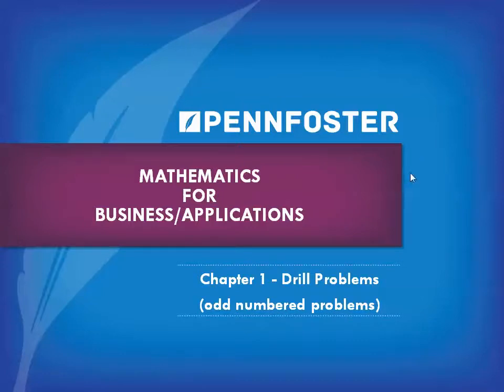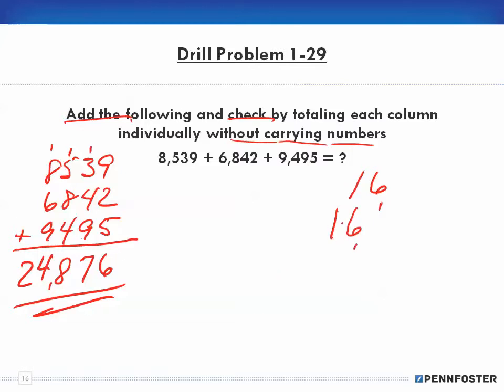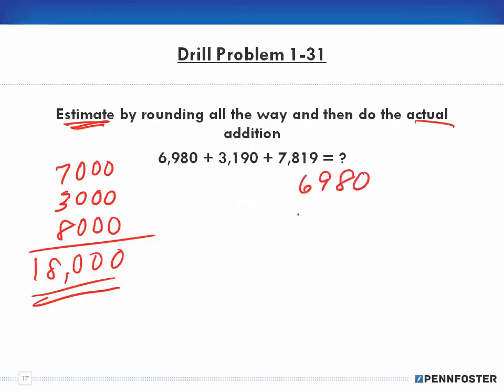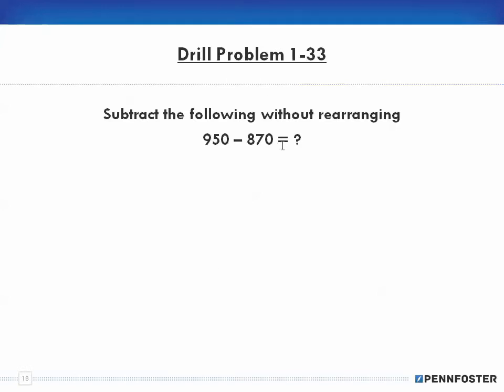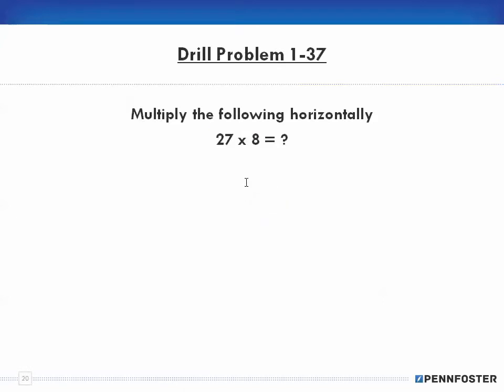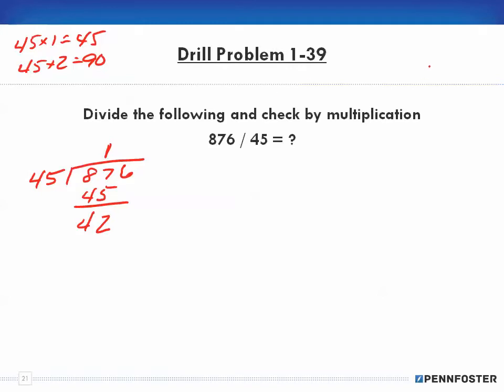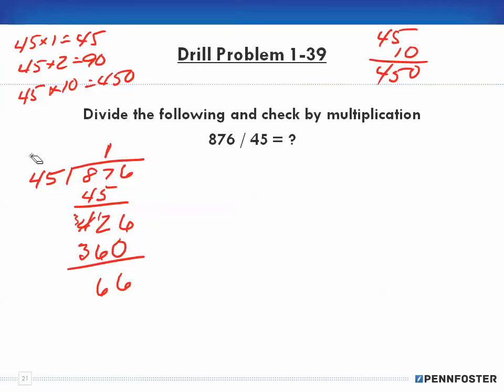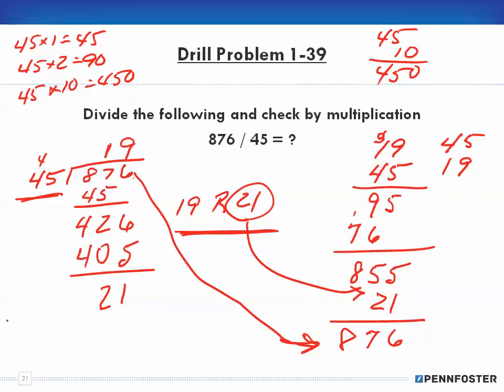Math for Business and Applications Ch 1 Drill Problems 1 29 to 1 39